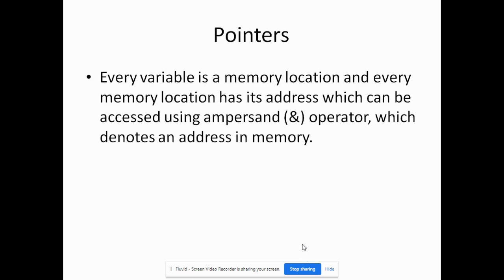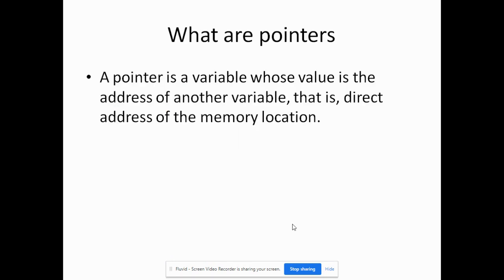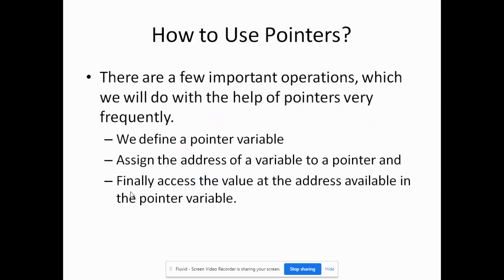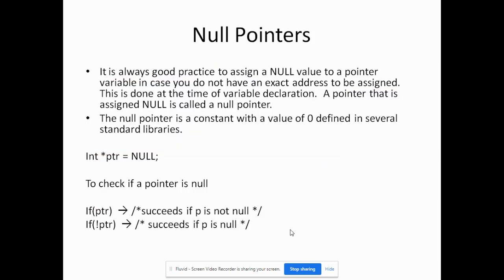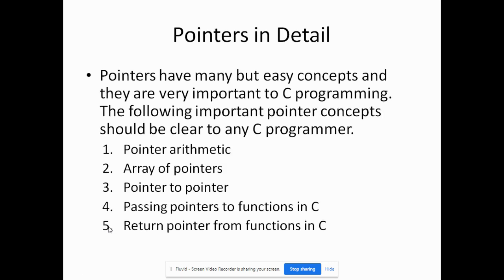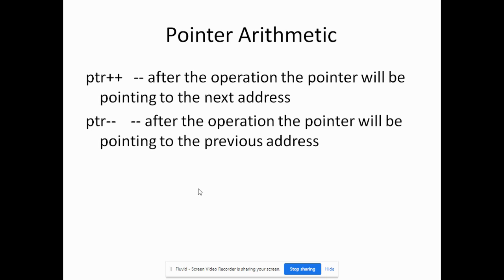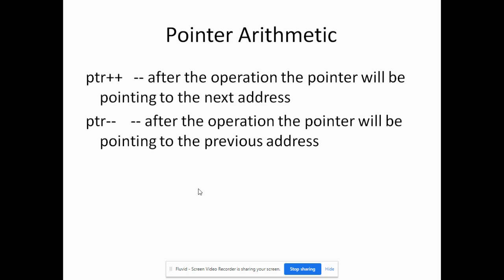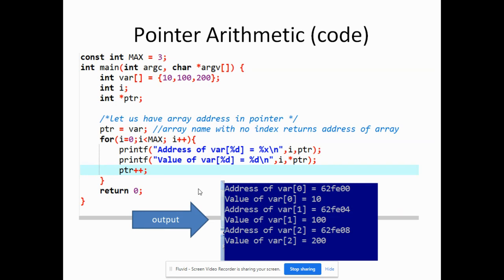Pointers in C EXPLAINED! - by Sir Eudz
Pointer in C language as discussed by Sir Eudz
Pointer Definition
Declaring Pointers
Using Pointers
Pointer Arithmetic